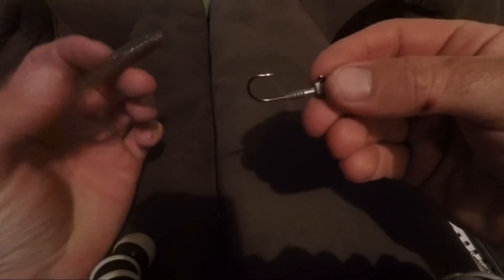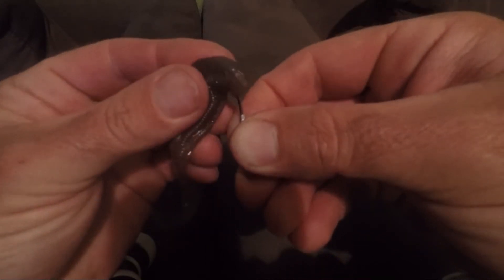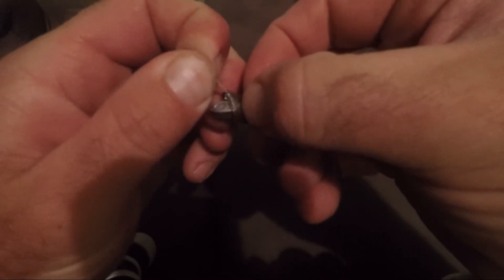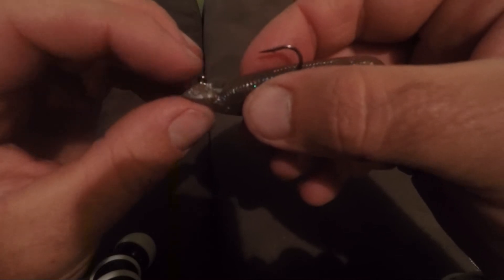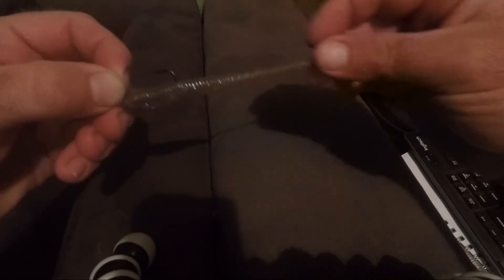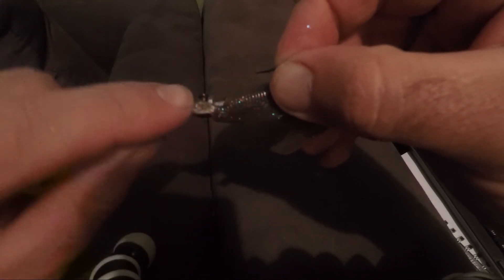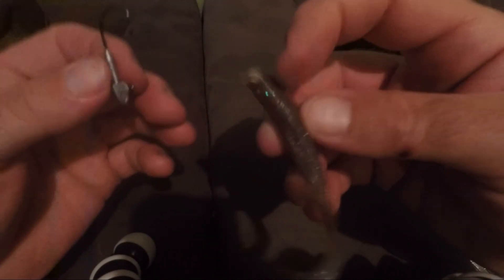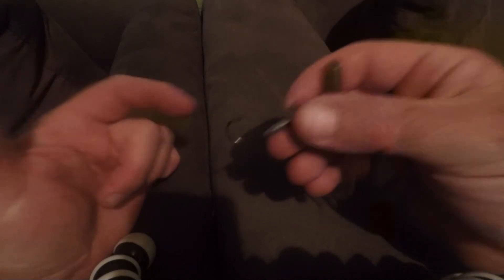How to stop soft plastics slipping off Jig heads (get pantsed)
A quick tutorial on an easy but effective method to dtop fish Pantsing your plastics.

Please Enjoy and Thanks for watcing.

If you want Murray Crabb Merch, hit the website link below,

Tight lines everyone, MCF